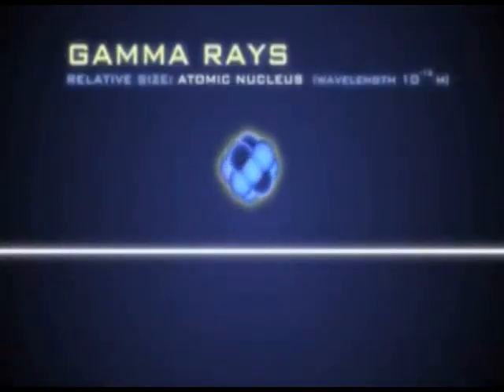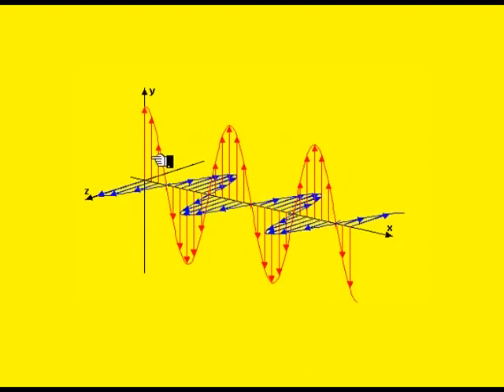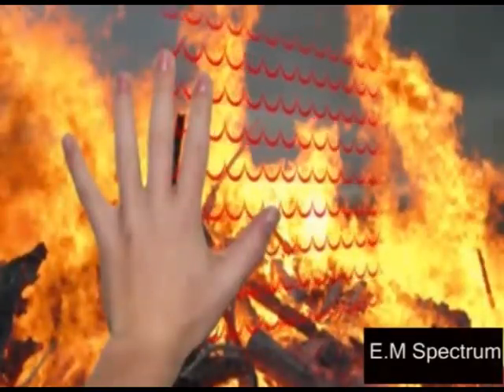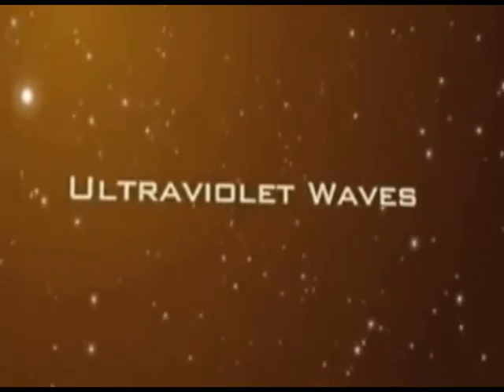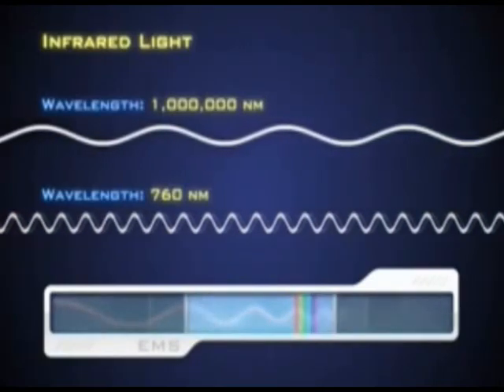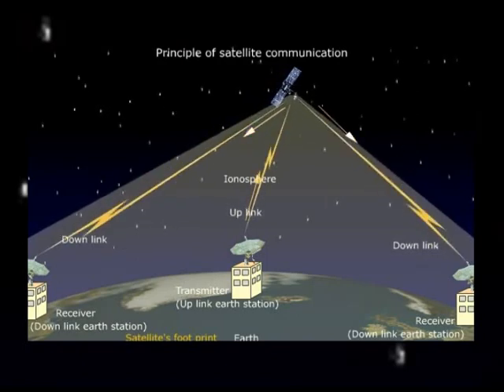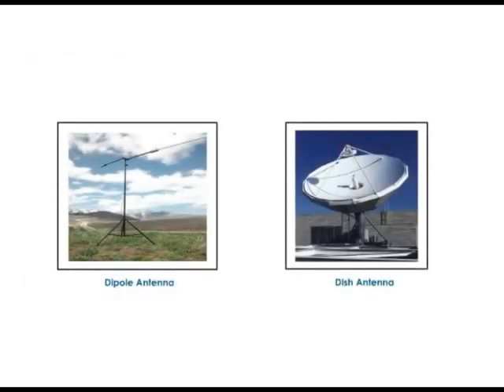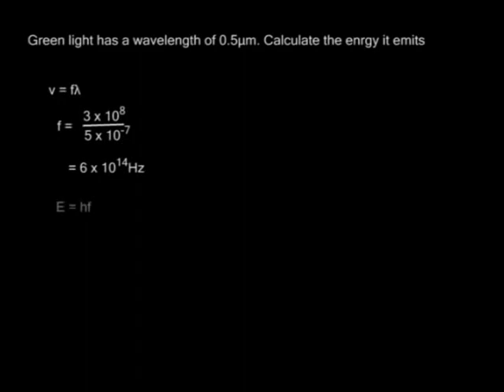4 Electromagnetic Spectrum